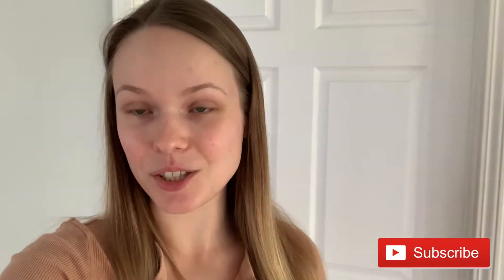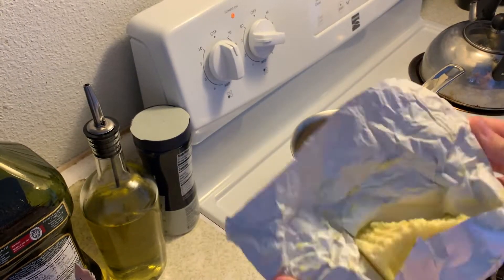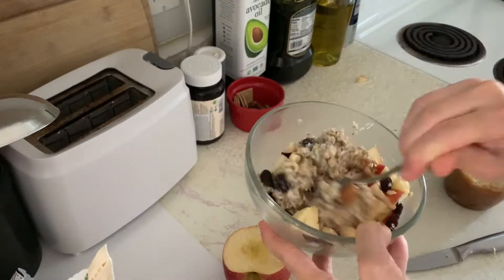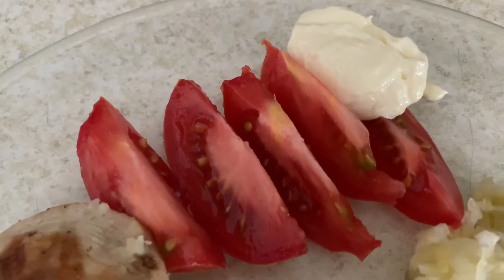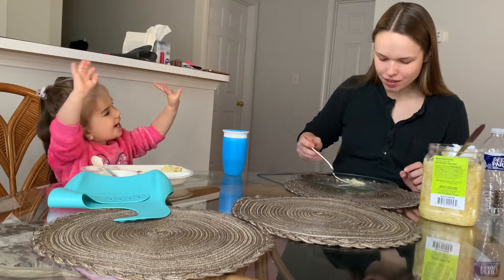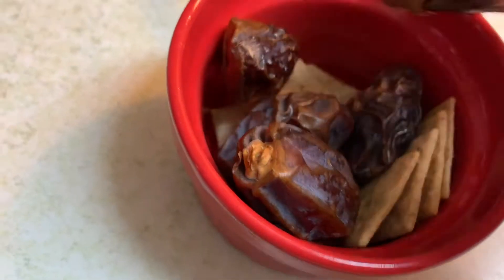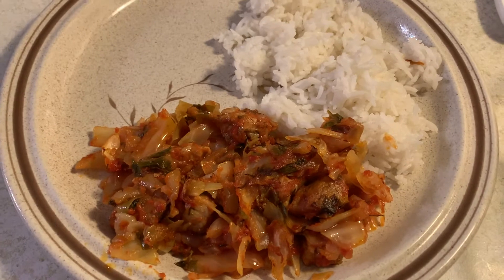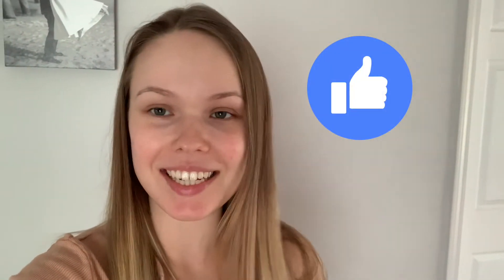25 WEEKS PREGNANT WHAT I EAT IN A DAY: Healthy Pregnancy Meals & Snacks | Karyna Cast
In this video I show you what I eat in a day at 25 weeks pregnant. I walk you through my healthy melas, snacks and current cravings.

Add me on INSTAGRAM! I am @KARYNA.CAST

My name is Karyna, I am Ukrainian living in the USA. I am a full time mom to my daughter Mikaela🤱🏼Here on  my channel I post videos on numerous motherhood topics including pregnancy, unmediated birth, postpartum, breastfeeding and extended breastfeeding, baby and toddler updates, product reviews and sometimes I post vlogs! I share my personal experience, tips and tricks as well as my knowledge from different courses and researches to make motherhood just a bit easier on you, help you be a confident mom and make informed choices.